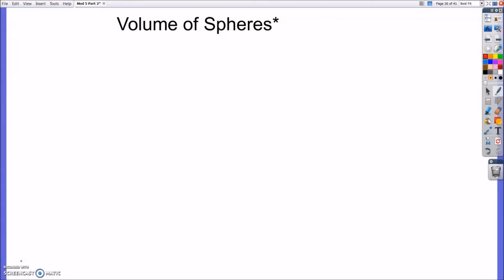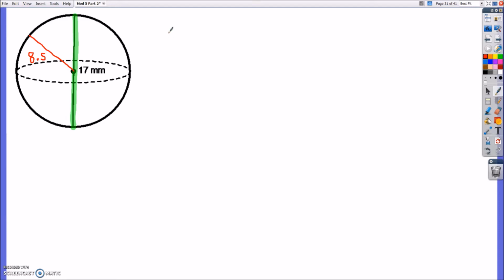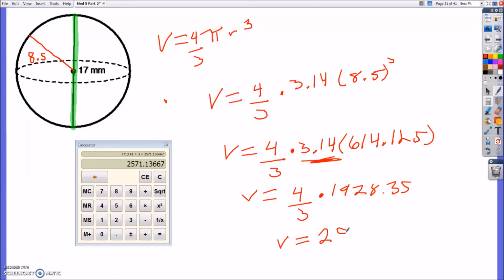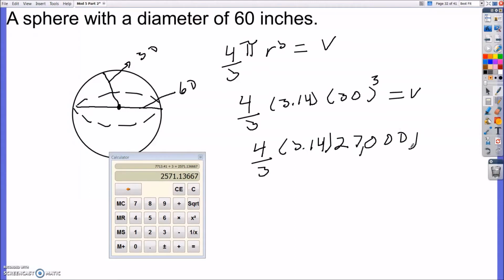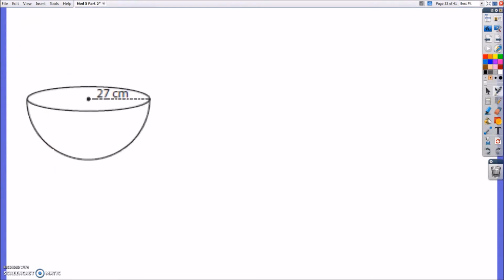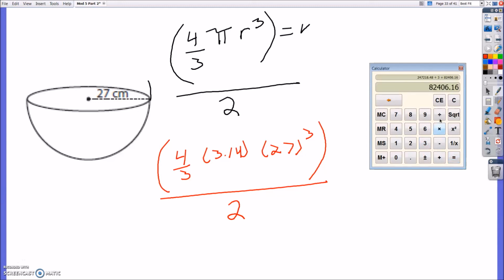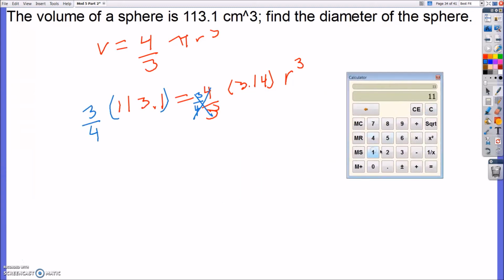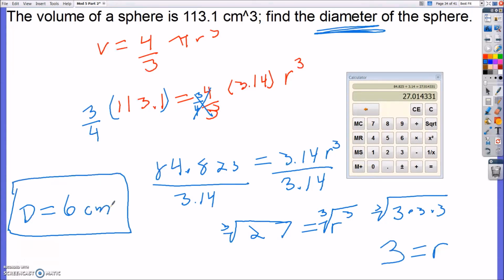Volume of Sphere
Students will be able to use this video to assist with homework and review regarding how solve for volume of a sphere.